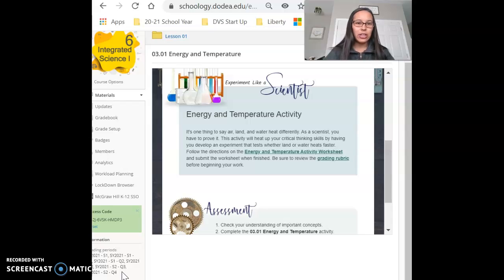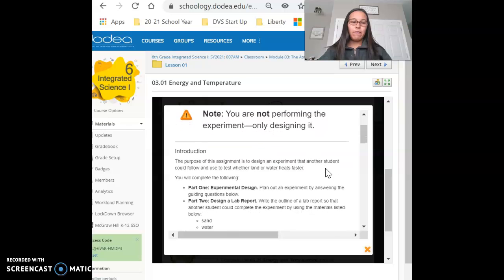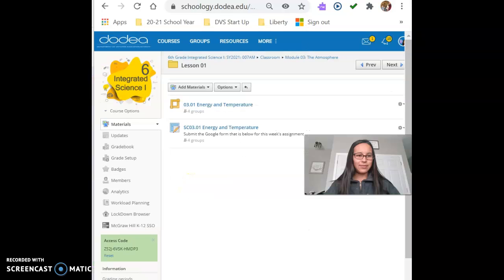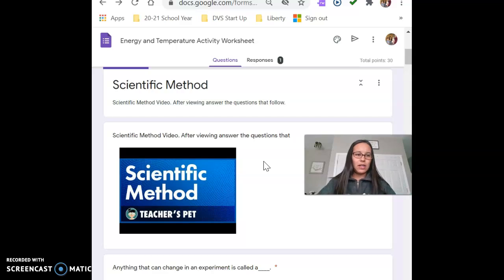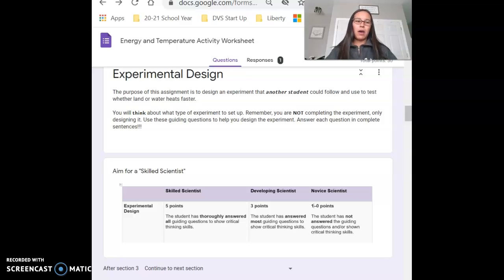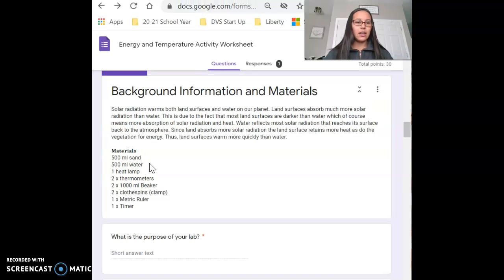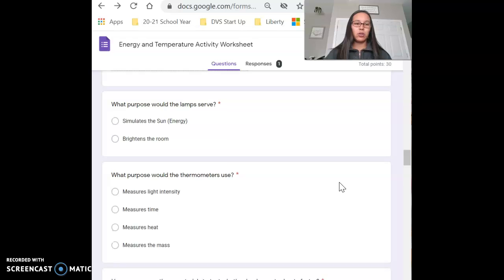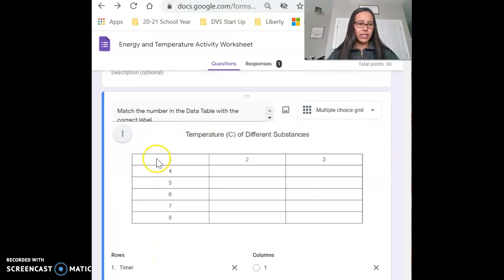Module 3 Lesson 1 Energy and Temperature